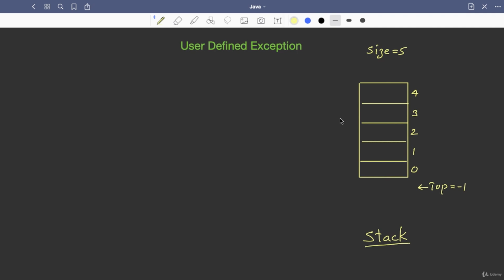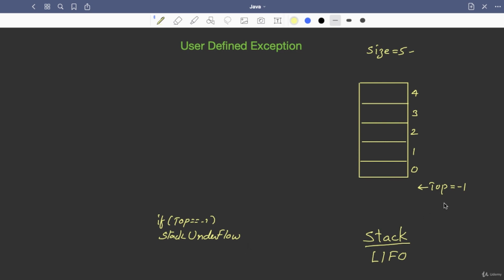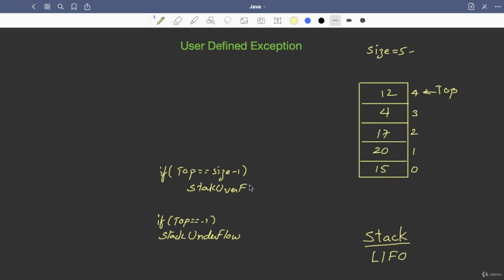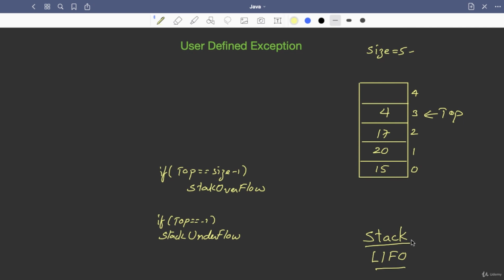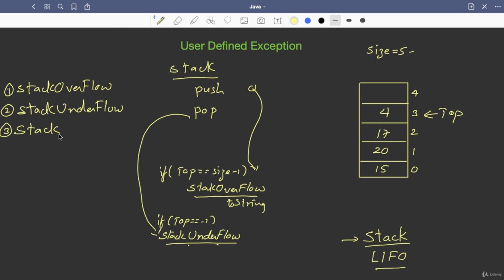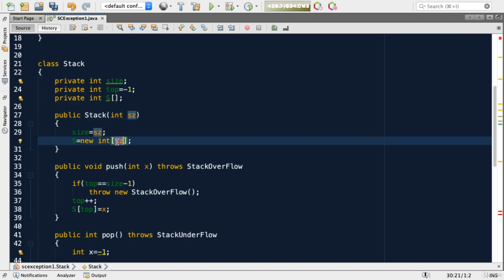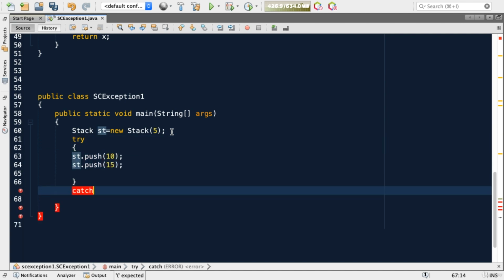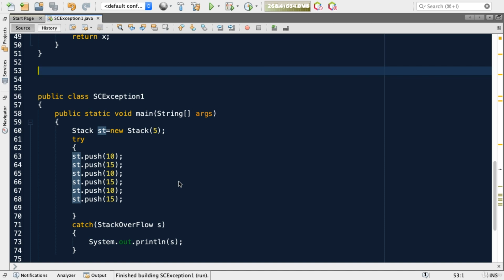1812 Student Challenge Stack Class.mp4